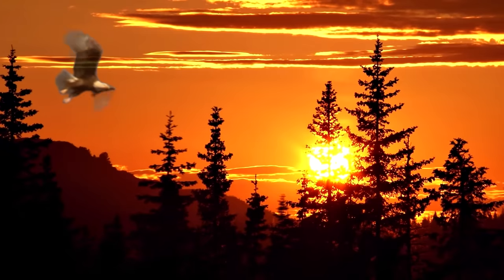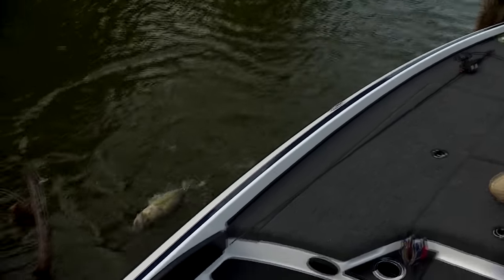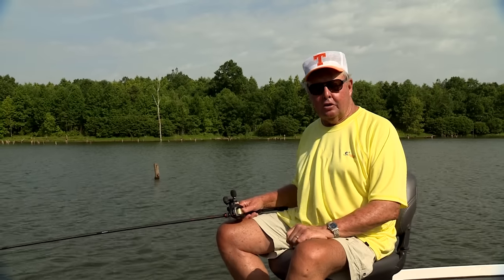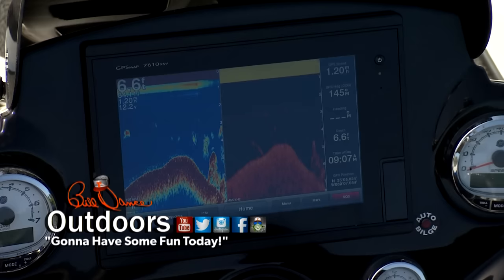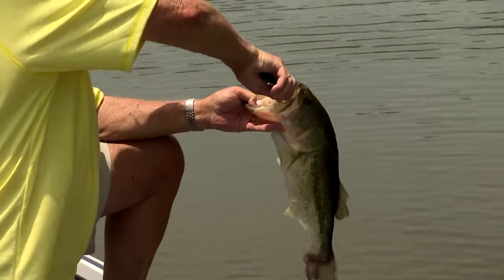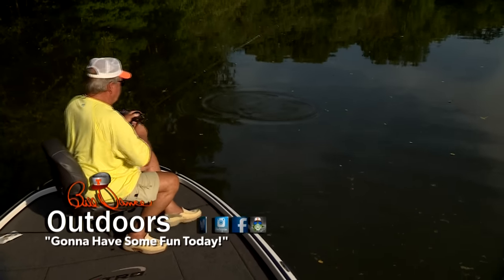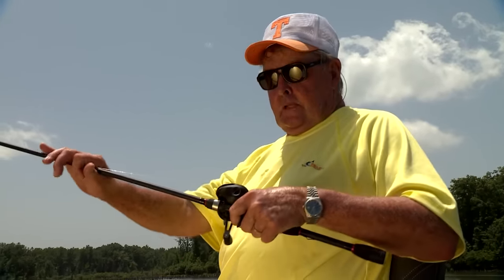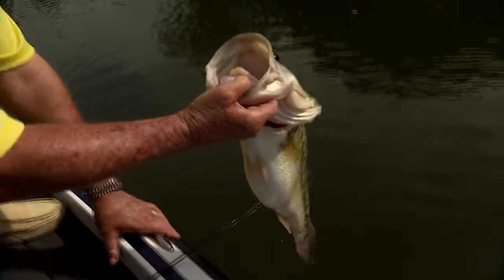Gonna Have Some Fun Today! | Bill Dance Outdoors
Have some fun fishin' with Bill Dance as he answers your questions including "Why are so many fishing lures fluorescent? Shouldn't they represent the fish's natural food?". Find out the answer to this and more!